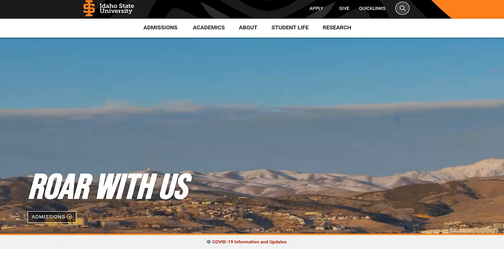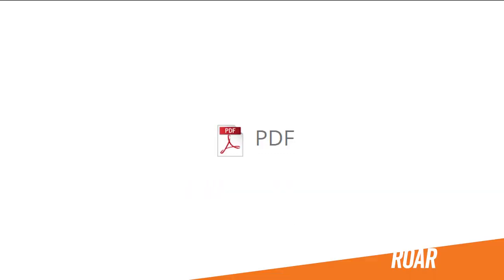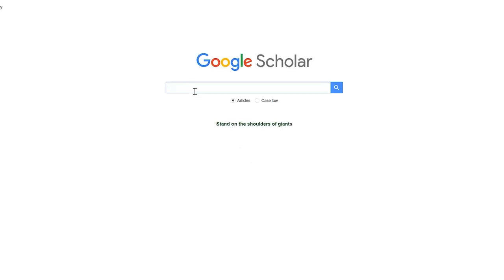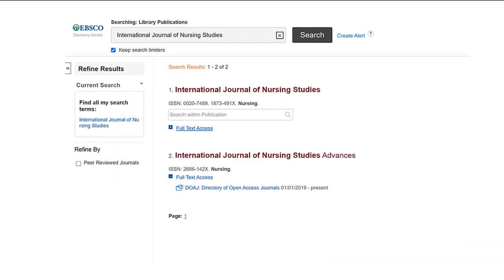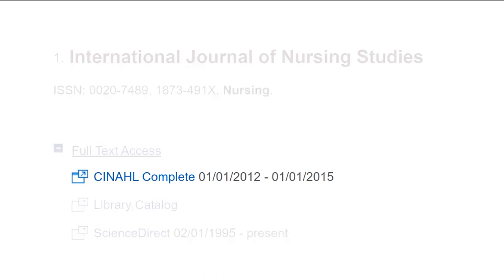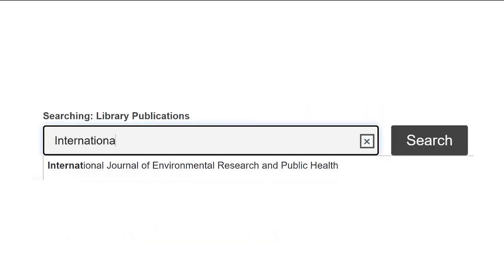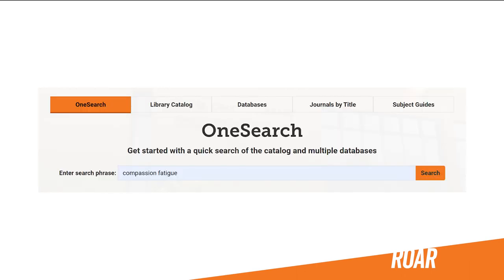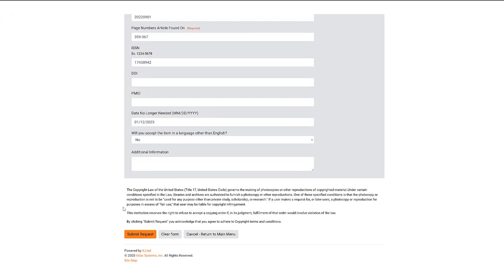Where is my article?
In this video we will show you how to find full text for the article you are looking for!

This video was created in December of 2022 using the Production Studio at Eli M. Oboler Library on the Pocatello campus of Idaho State University.

Created & Produced by Andrew Hsu, Career Path Intern, University Libraries.

Directed by Laura Gleason, Student Success Librarian, University Libraries.